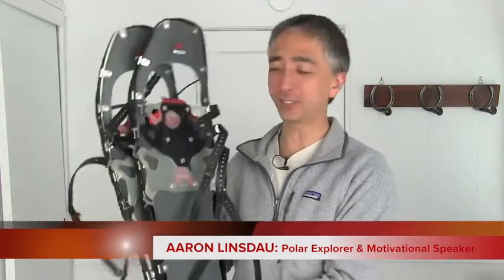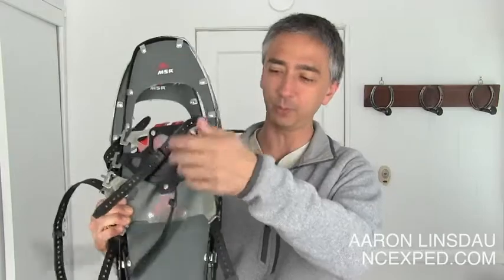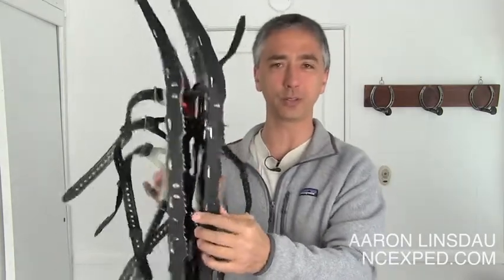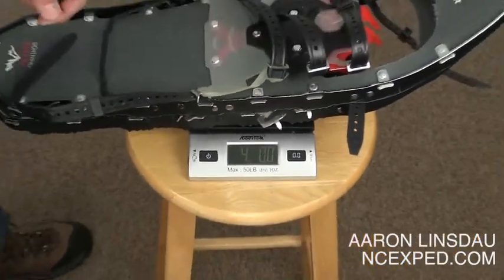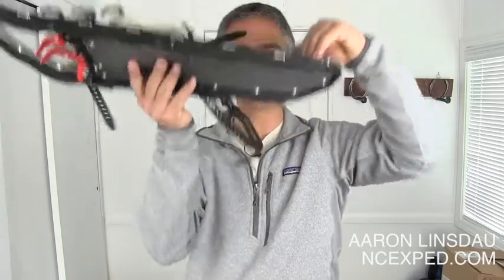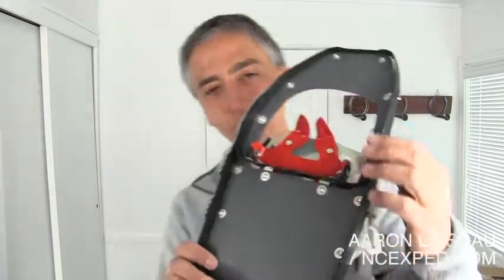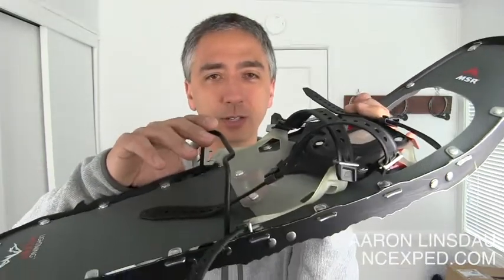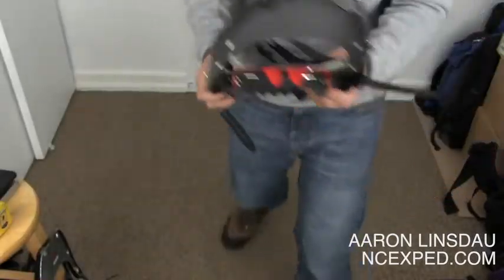MSR Lightning Ascent Snowshoe - Best adventure snowshoes?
These are possibly the best snowshoes ever made. They’re great on hills, in steep conditions, in deep snow, and even on rocky ground. Aaron has used them in all types of terrain, from Alaska to the Sierras, these MSR Lightning ascents have taken Aaron to some wild places. Watch his review.
MSR Lightning Ascent Snowshoe on Amazon